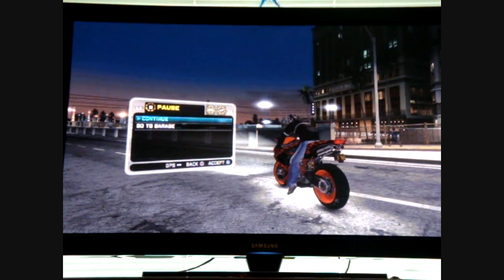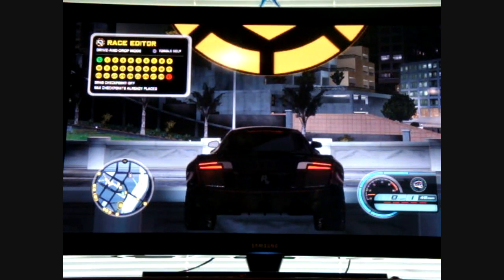mcla glitches tutorial 36